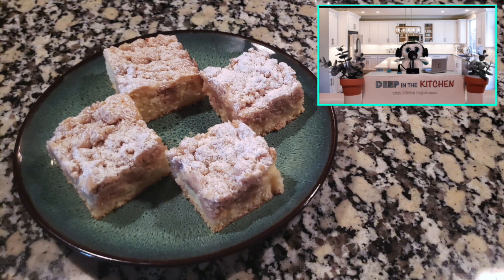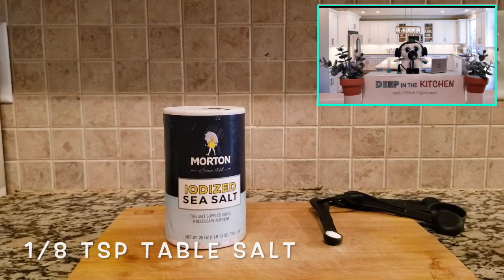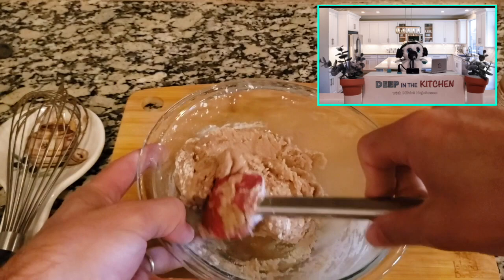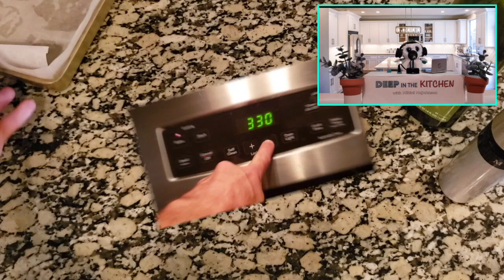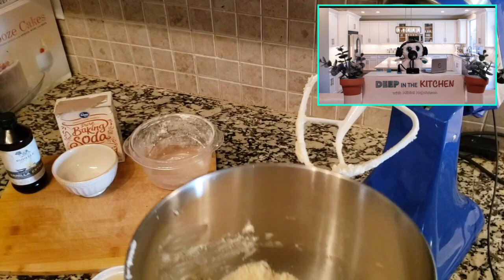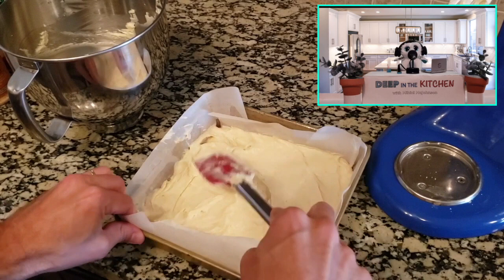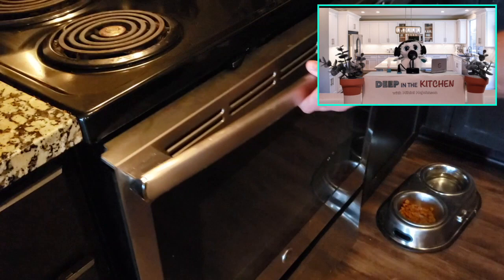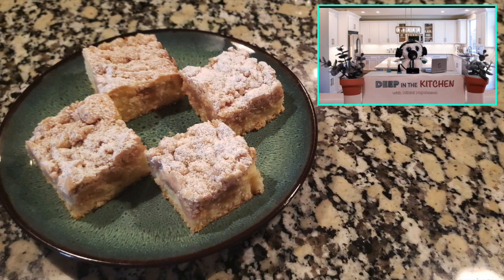Deep in the Kitchen - Episode 8 (The New Yorkian Crumbcake)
Episode 8 - (The New Yorkian Crumbcake)

It's time to cook along with me... Mihini McJohnson! This delicious New Yorkian Crumbcake is surely going to be a scrumptious treat for your guests after lunch or dinner. With deep love - Mihini McJohnson

Additional Music:
Spring Chicken from FreePD.com

Youtube animation by imovation from Pixabay
Photo by Mark McCammon from Pexels